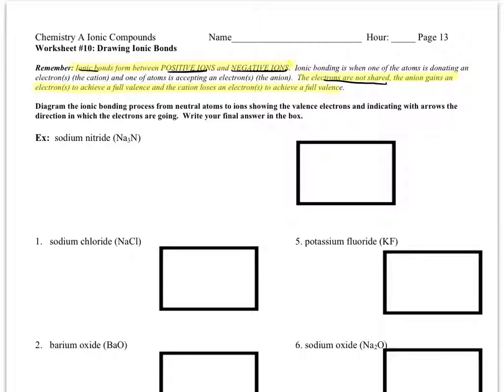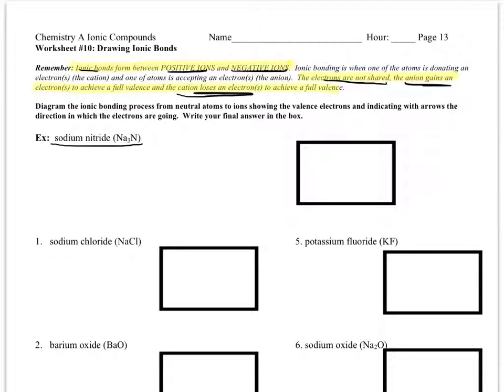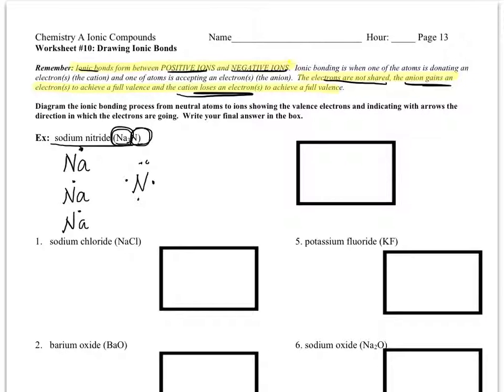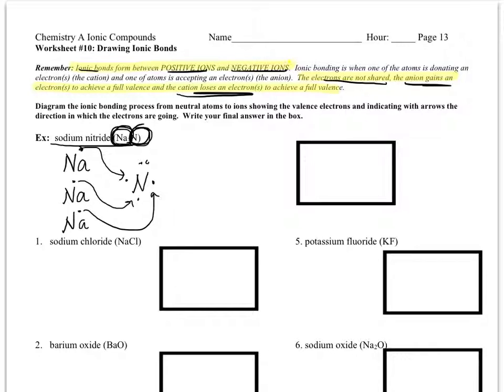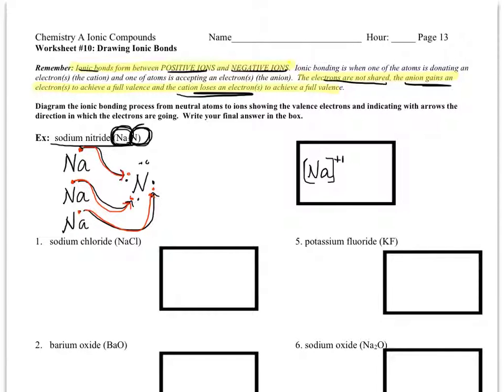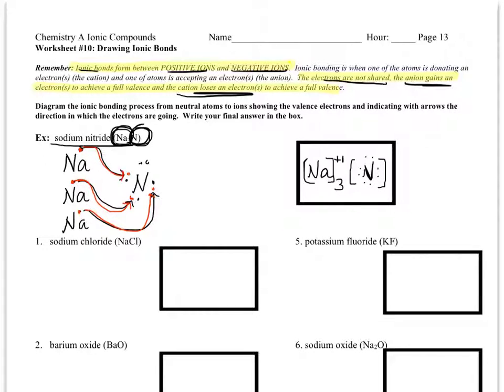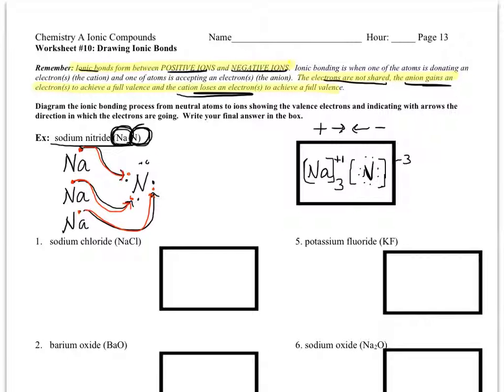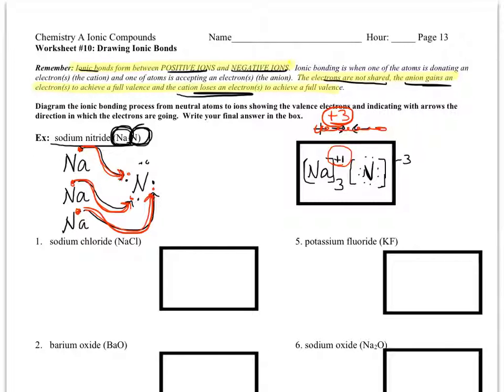Ionic Compounds WS#10